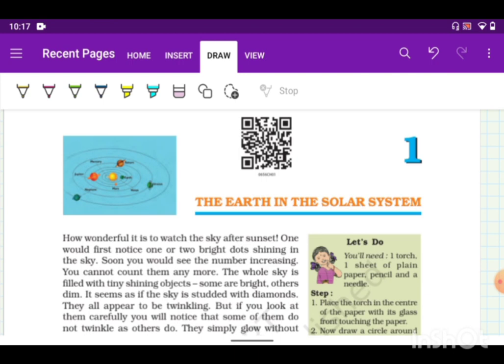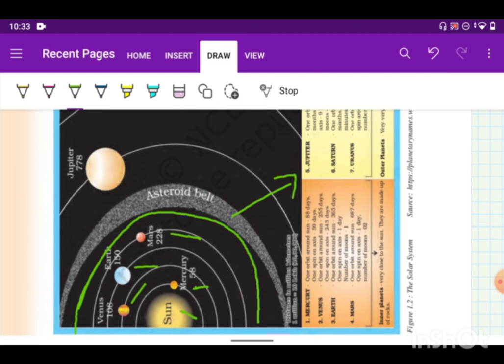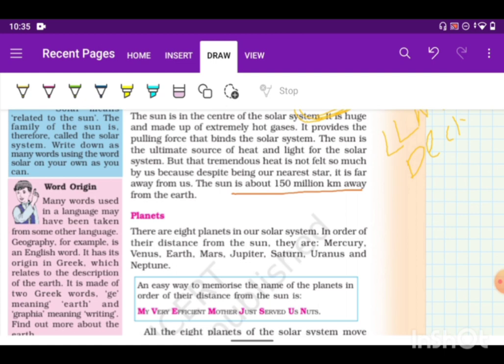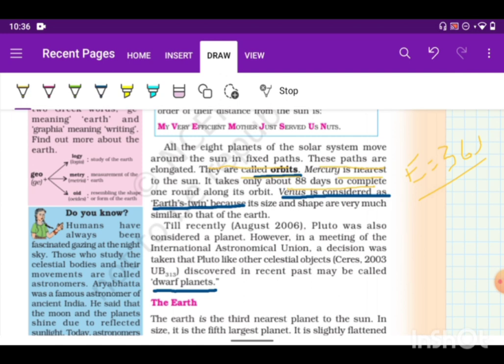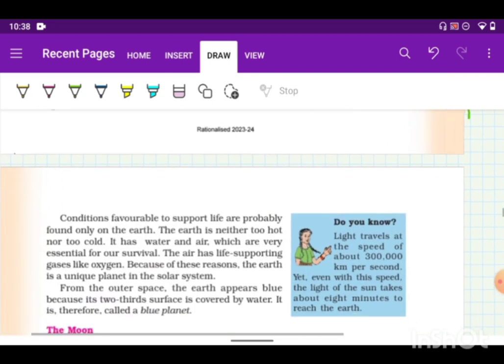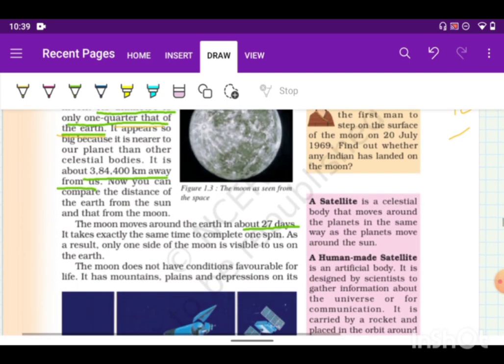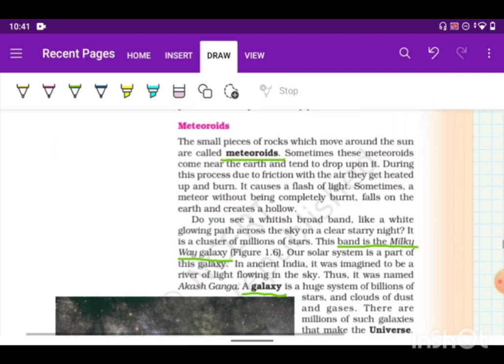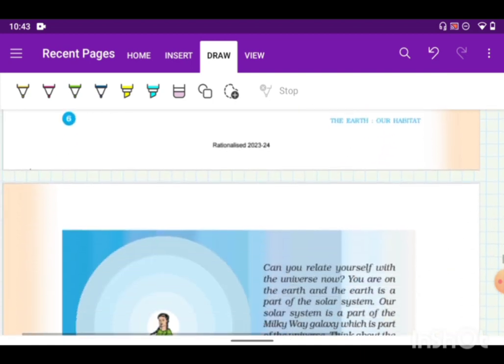APPSC GROUP1,2 UPSC : EARTH IN OUR SOLAR SYSTEM S3 E1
Earth's Interior. Earth is divided into three main layers. The dense, hot inner core (yellow), the molten outer core (orange), the mantle (red), and the thin crust (brown), which supports all life in the known universe. Earth's core is the very hot, very dense center of our planet.